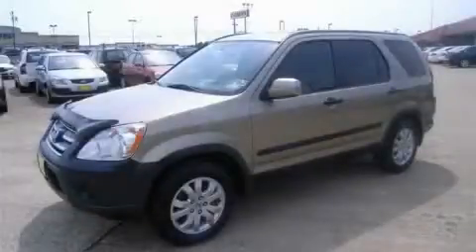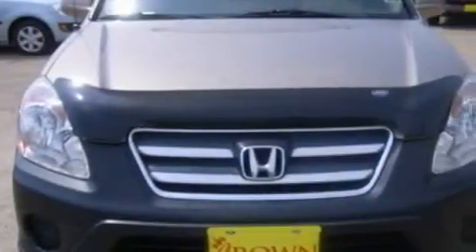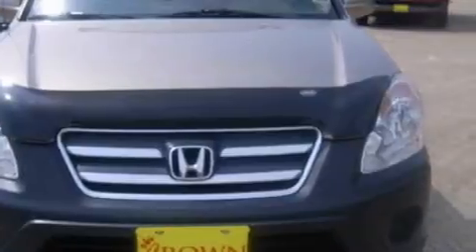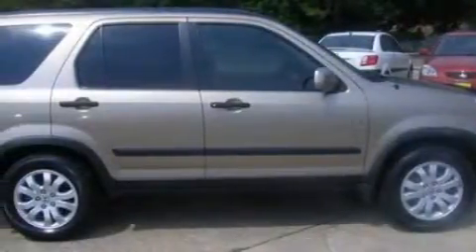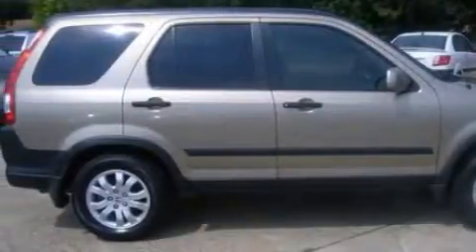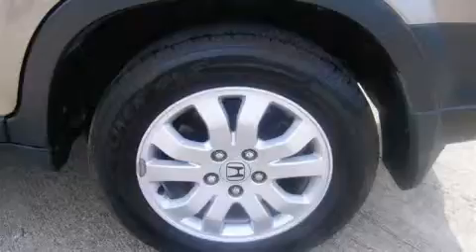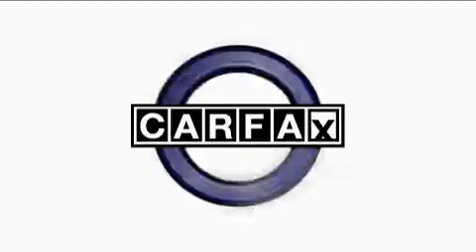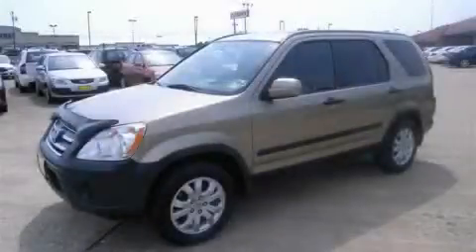Pre-Owned 2006 Honda CR-V Dallas TX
We are proud to present this 2006 Honda CR-V.

 We've been honored to serve the Irving TX area, we promise that your experience at our dealership will exceed your expectations!

 Year: 2006
 Make: Honda
 Model: CR-V
 Engine: Cyl -
 Trans.: Automatic
 Exterior: Sahara Sand Metallic
 Miles: 50,379
 Interior: Ivory

 Welcome to Goodson Acura online. Your Premier Dallas and Fort Worth Acura Dealership located in Irving, TX, serves the entire DFW and North Texas area including Plano, Arlington, University Park, Frisco, McKinney, Bedford, Coppell, Colleyville, Lewisville. We hope you enjoy our video inventory which will help you get the information you are looking for quickly and easily. Whether you are looking for a new or pre-owned Acura, or want to set up an appointment with our Acura Service department, an Internet Consultant will be able to assist you quickly over the phone or by email. The 2009 Acura TL has arrive at our dealership and we are taking orders. Stop by for a test drive today!

 Used 2006 Honda CR-V Irving TX